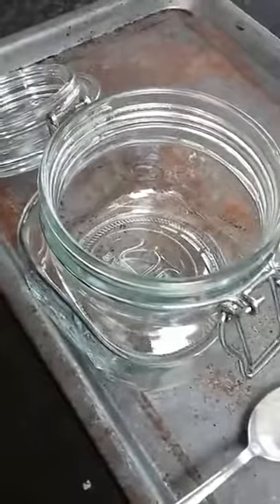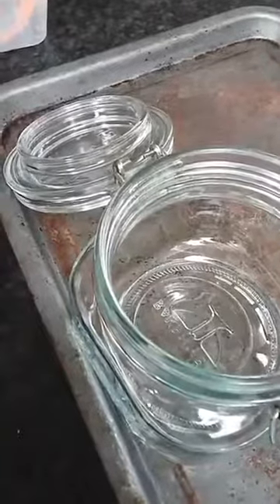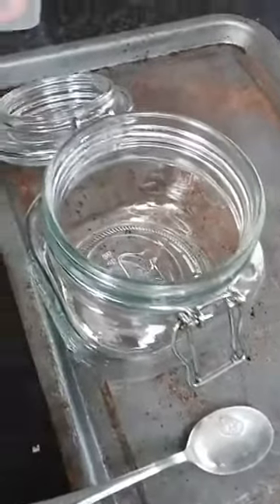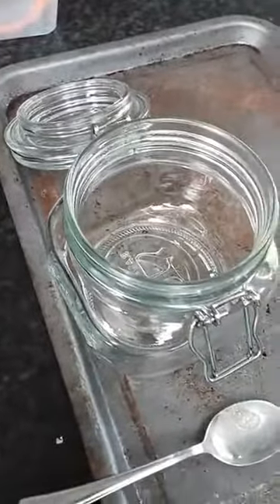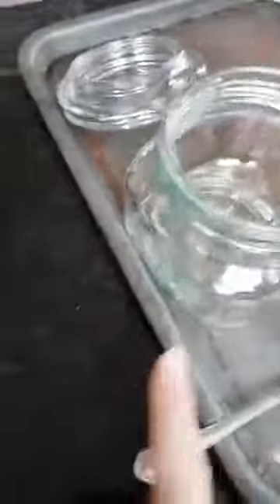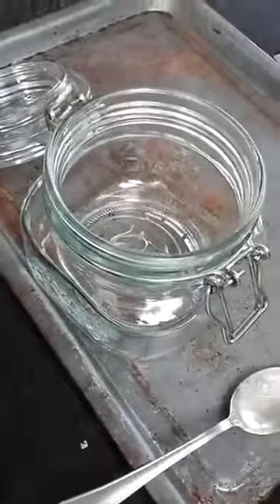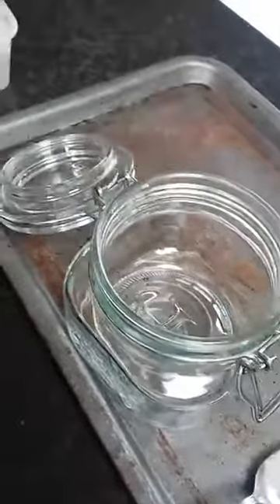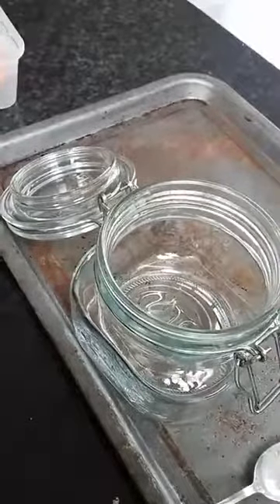How to store and use your rye sourdough starter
Want to bake your own sourdough bread at home? First you'll need a reliable starter - a mixture of flour and water bubbling with wild yeast that will rise your dough. Follow these easy step by step instructions from The Epsom Bakehouse each day to make your own rye flour sourdough starter. Here, I discuss how to store and use your new starter. Got questions?